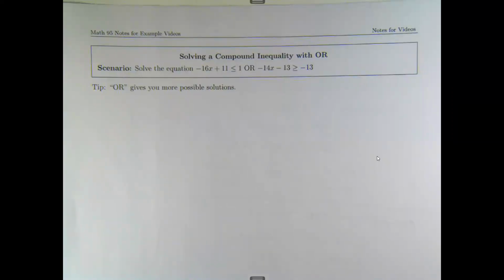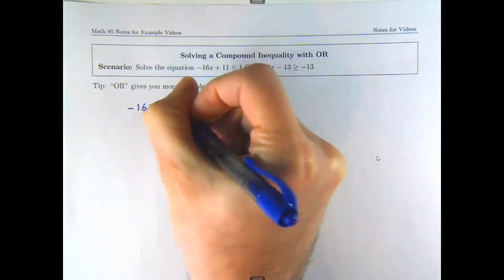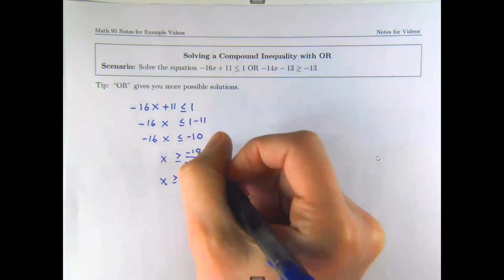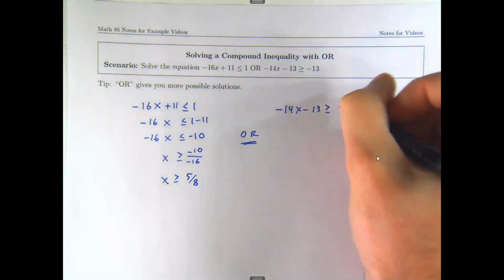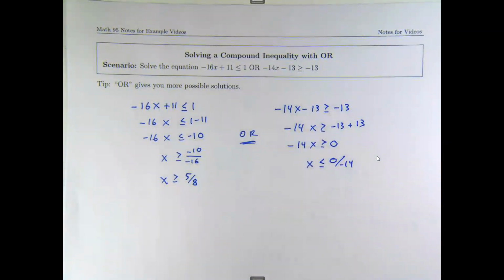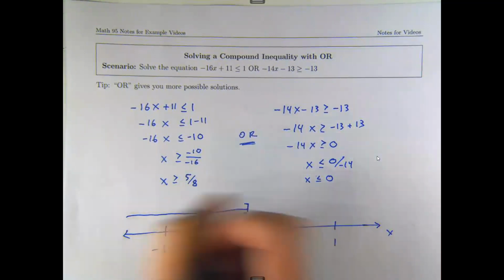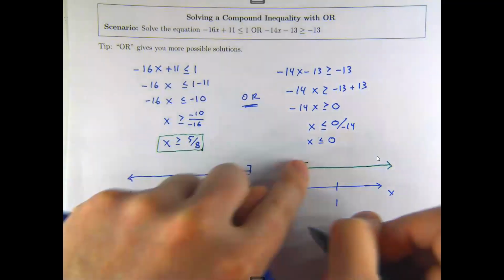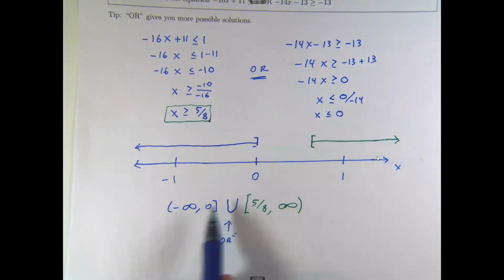Solving an "OR" Type Inequality